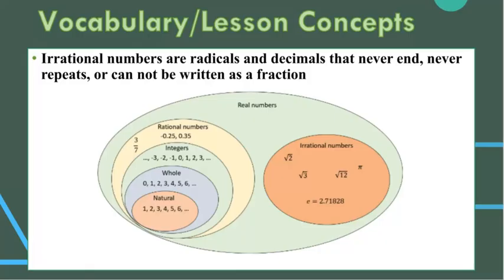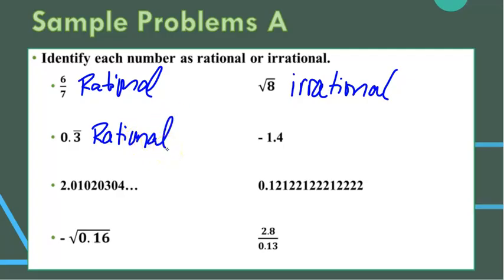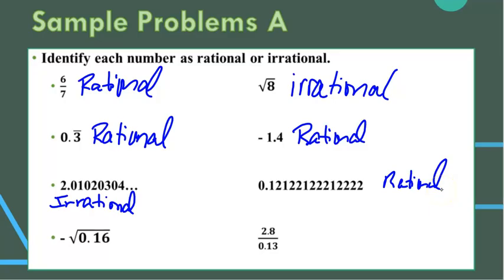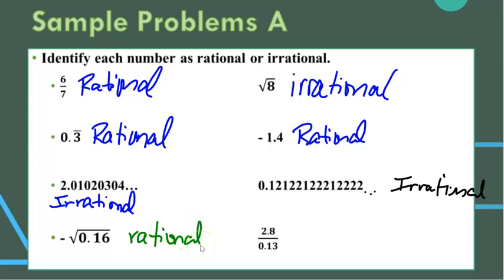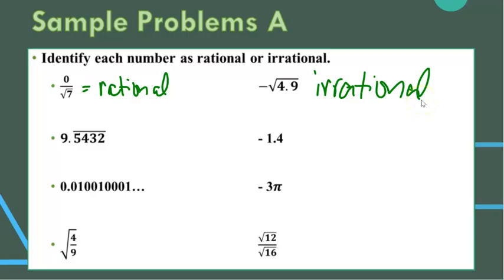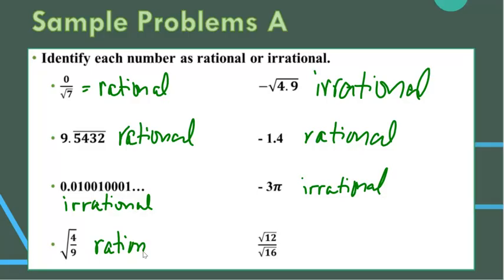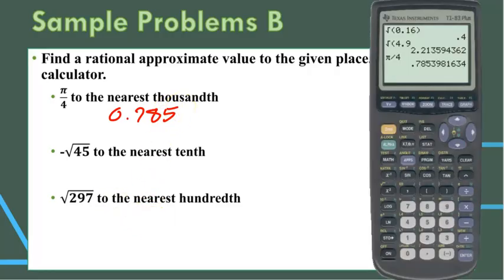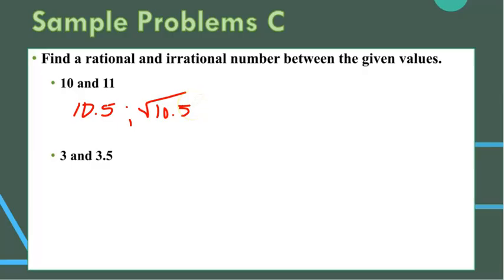Lesson 2-5 Irrational Numbers